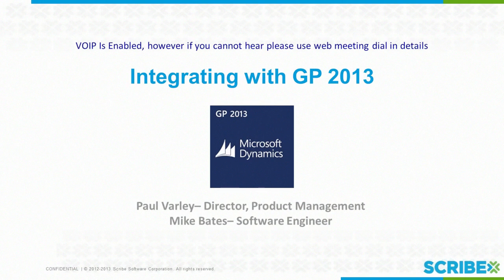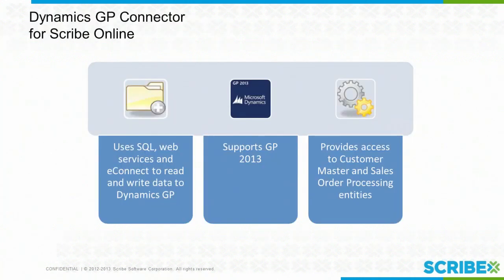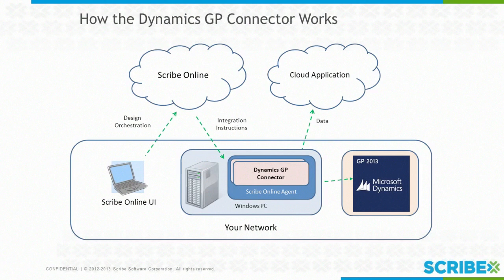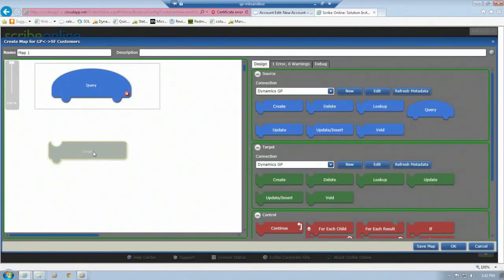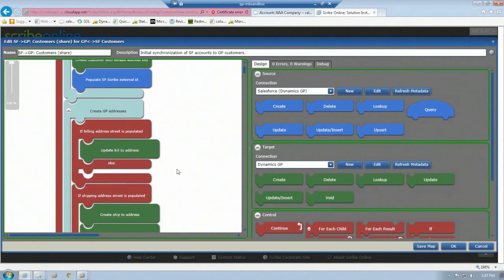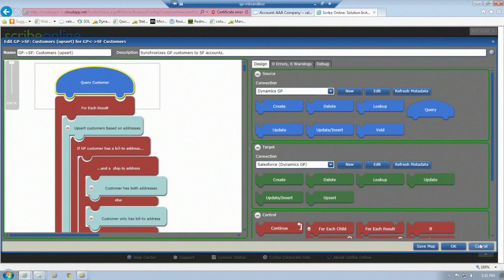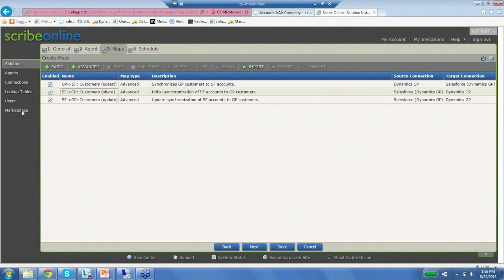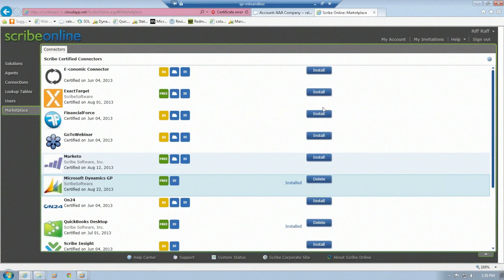Integration for Microsoft Dynamics(TM) GP and Microsoft Dynamics CRM/ Salesforce (R)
Connecting your back office to your front office is critical to building customer relationships, closing deals and growing your business.  Synchronizing product catalogs and price books, checking inventory instantly and more are all possible when your applications are integrated effectively.  Join us and see how Scribe can quickly and easily integrate Dynamics GP with your CRM system (Dynamics CRM or Salesforce) to give your business a complete picture of your customer and help operations run smoothly.

Recorded: 08-22-13